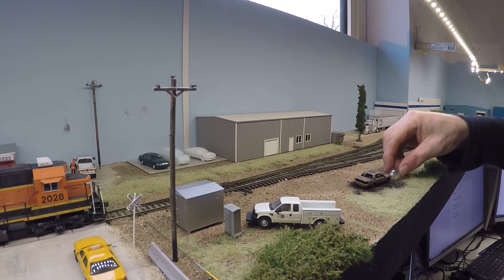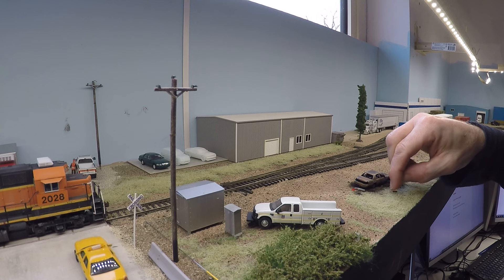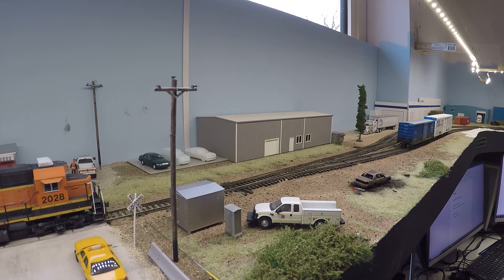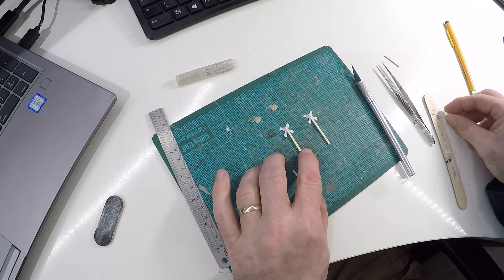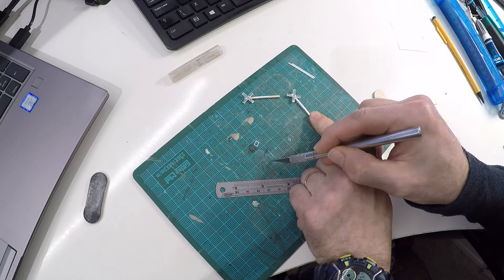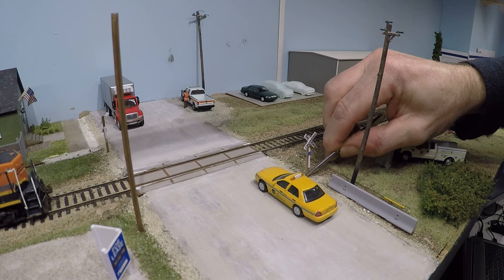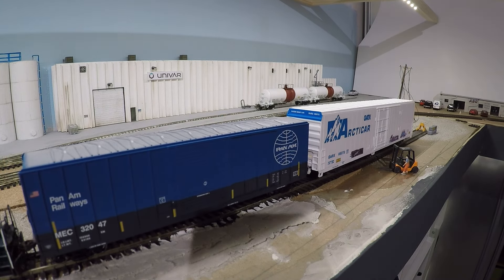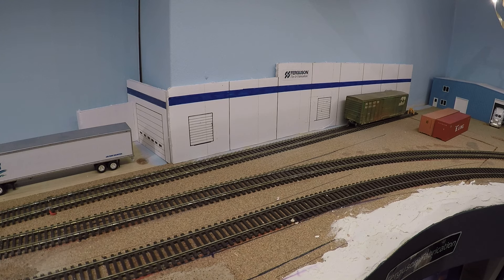Fairview 49 | Adding details to the layout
I'm sure many modellers experience occasions when we don't have much time to spend on our layouts: when this happens to me, I try to focus on a handful of small details to maintain a least a little momentum. In this video I share work I've done this month on a small scene of a burnt-our car wreck, as well as detailing some crossbucks for the North Stanley St grade crossing. Not much... but better than nothing!